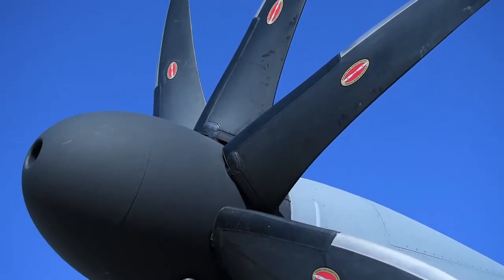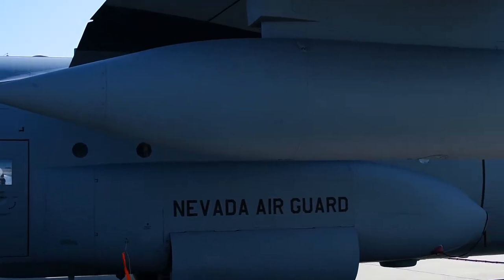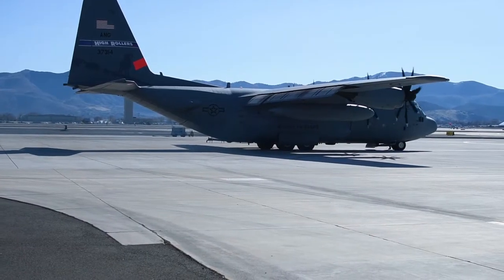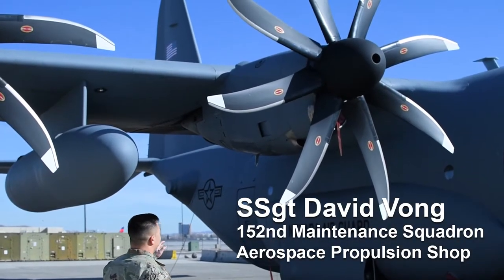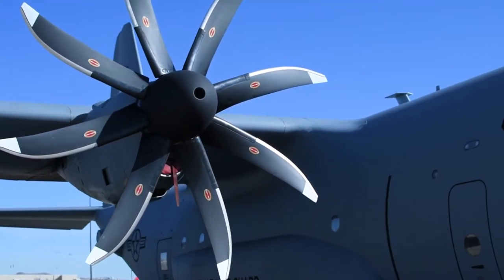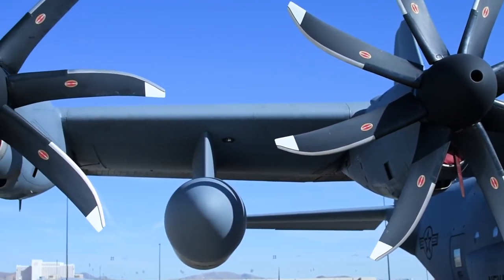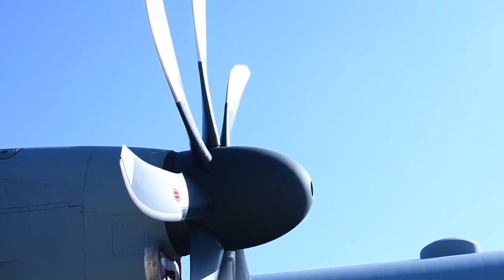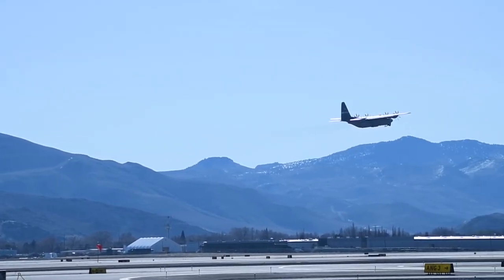Nevada Air National Guard becomes first guard C-130 fleet with NP2000 propeller upgrades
NEVADA AIR NATIONAL GUARD BASE, RENO, NV, UNITED STATES
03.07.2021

The Nevada Air National Guard becomes the first guard unit in the nation to upgrade their entire C-130 fleet with the NP-2000 propeller, Nevada Air National Guard Base, Nev. SMSgt William Hartzler and SSgt David Vong, with the 152nd Maintenance Squadron, explain the significance of the upgraded propellers.

Film Credits: Video by Tech. Sgt. Garrett Wake
152nd Airlift Wing Public Affairs

C-130
High Rollers
152nd Airlift Wing
NP-2000
Nevad Air National Guard
Garrett Brooks